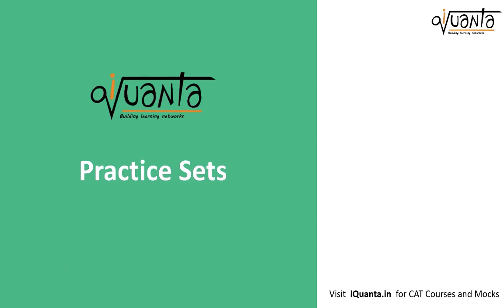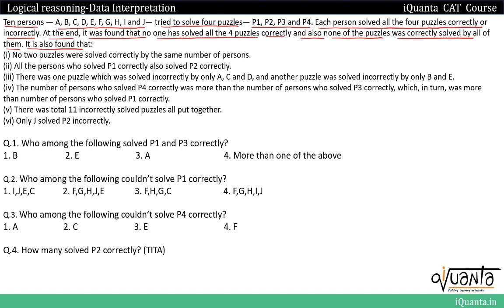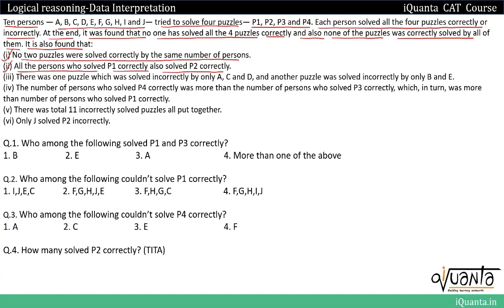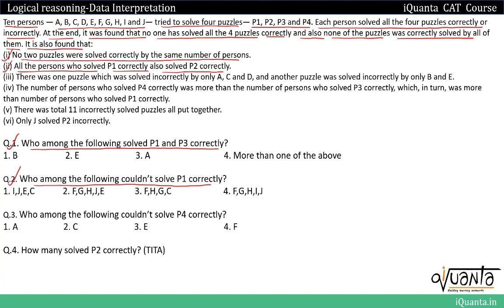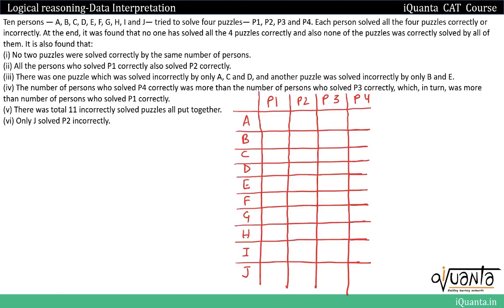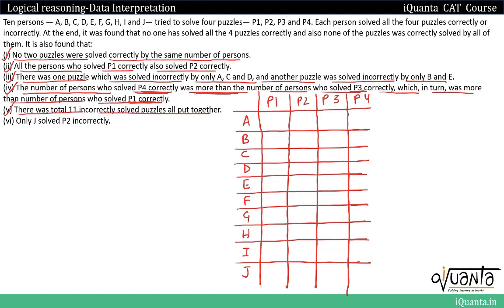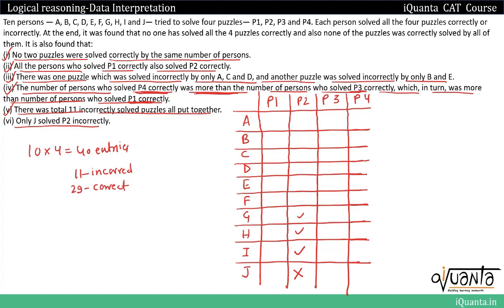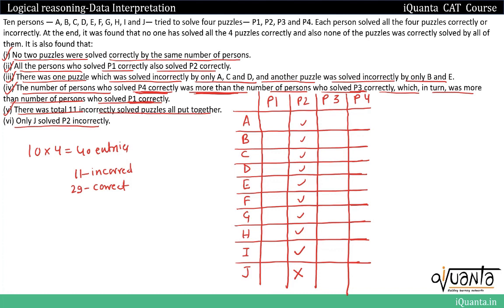Logical Reasoning and Data Interpretation Puzzle for CAT- Selection